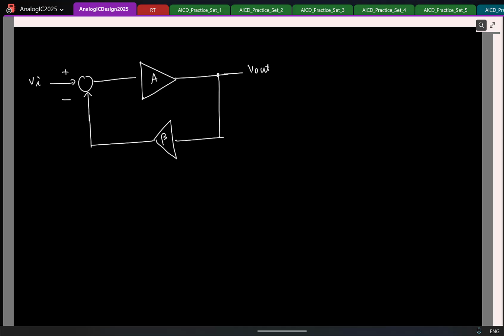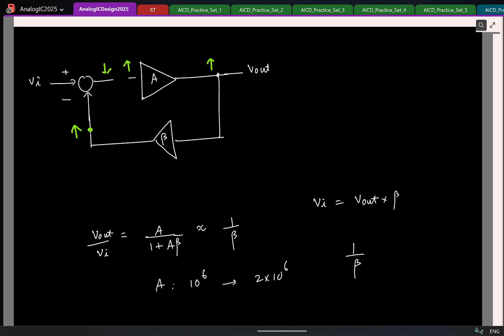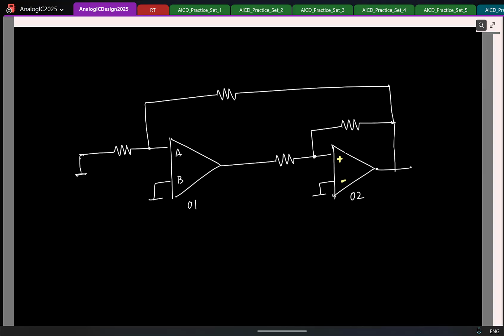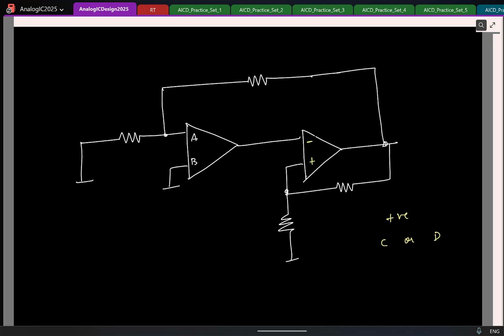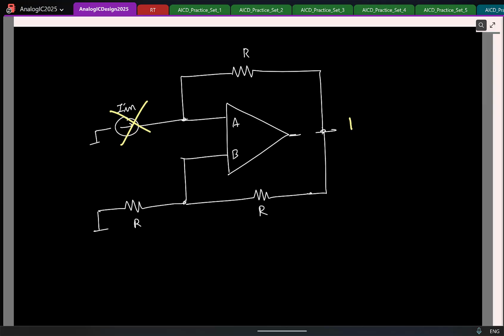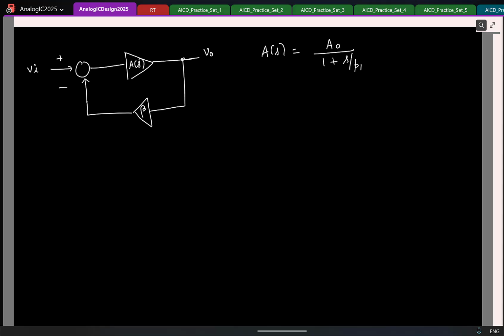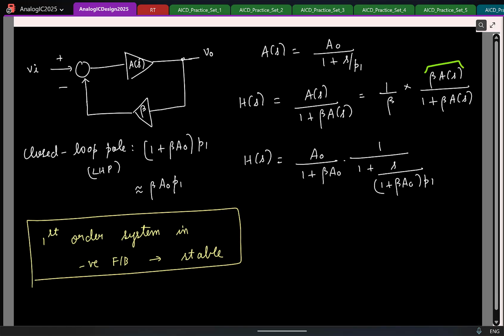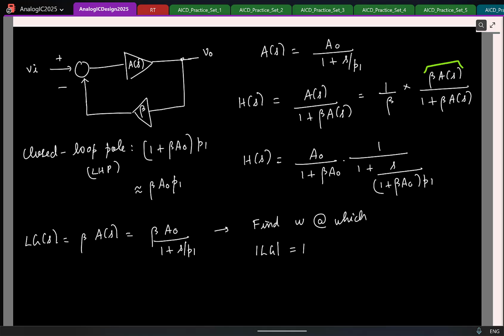Lec 15(2): Finding the signs of opamp for negative feedback